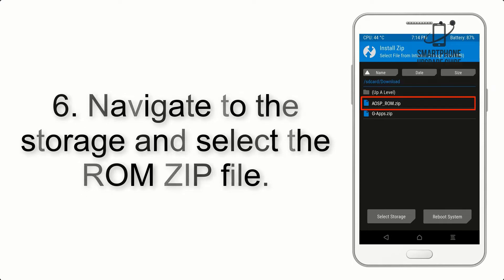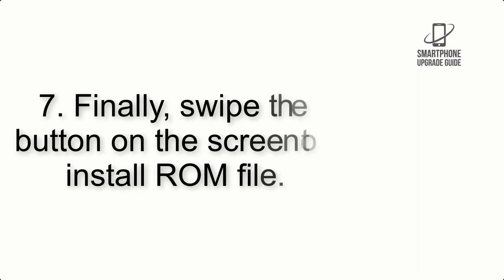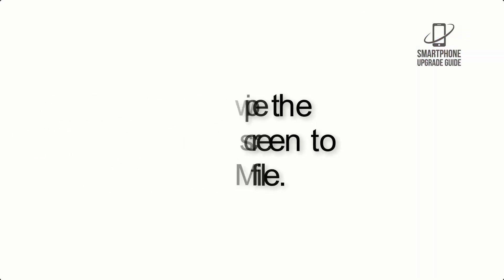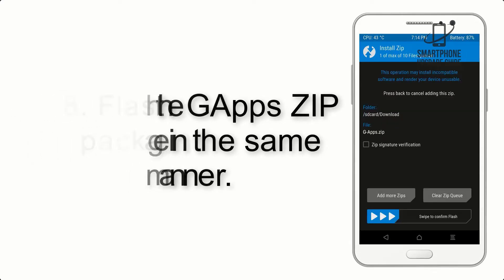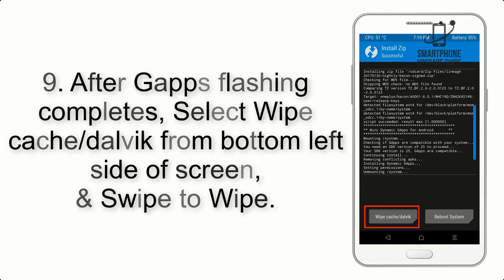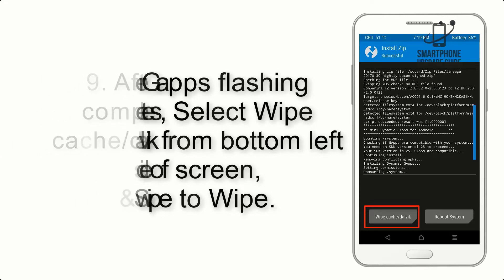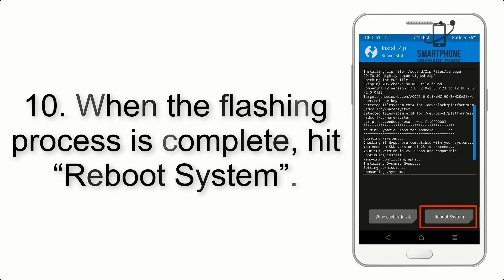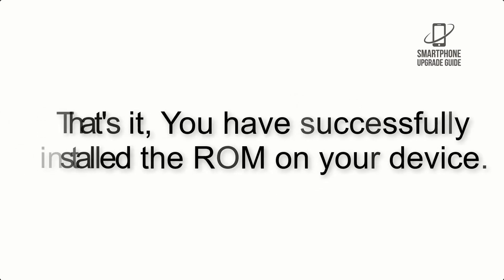Install Android 12 on Redmi 9C NFC (LineageOS 19.1) - How to Guide!